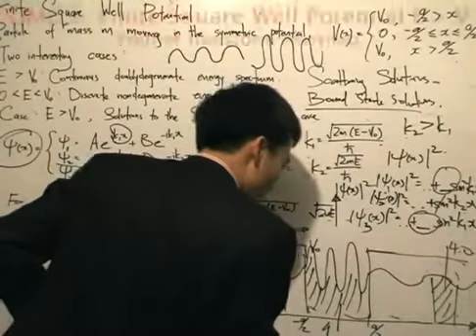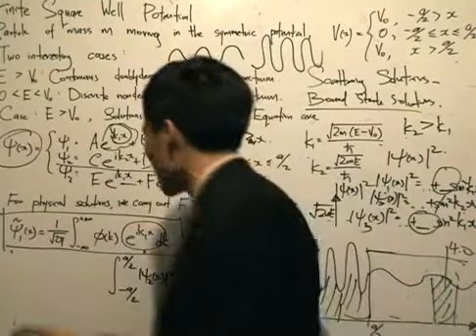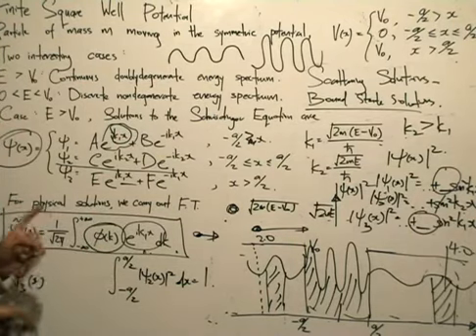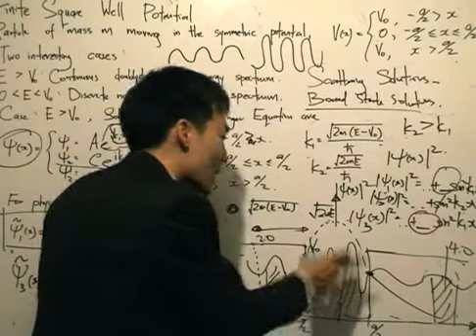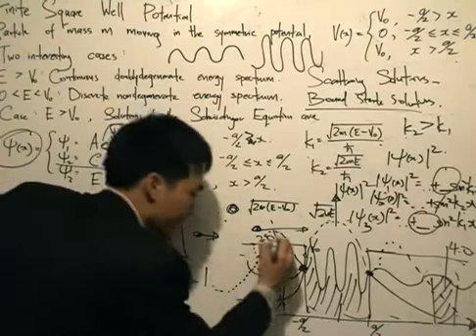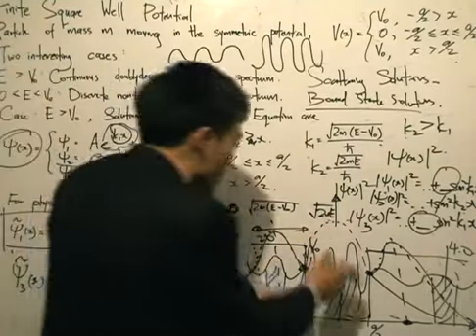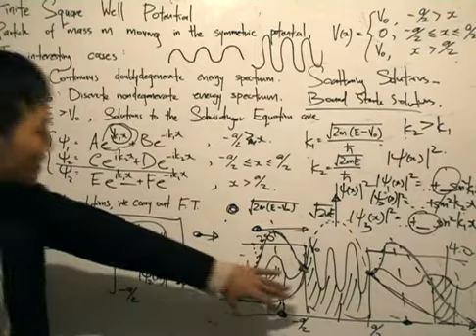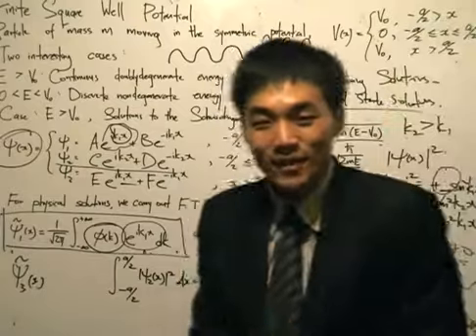QM6.3: Finite Square Well E ≥ V₀ - Fourier transform revisit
The Finite Square Well Potential, case: E ≥ V₀
We remedy the problem of unphysical solutions with a Fourier transform, just like how we did it for the free particle. Just that now, the situation is a little more involved where we need to consider three regions separately.